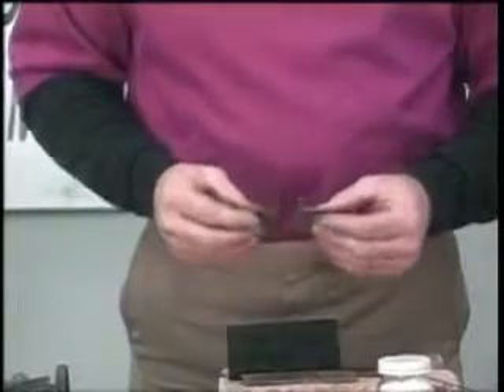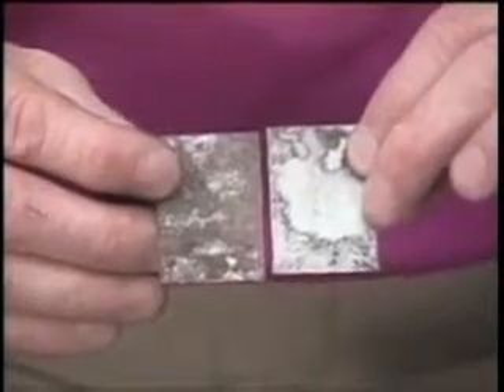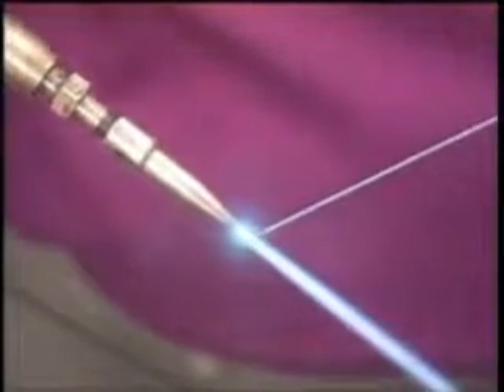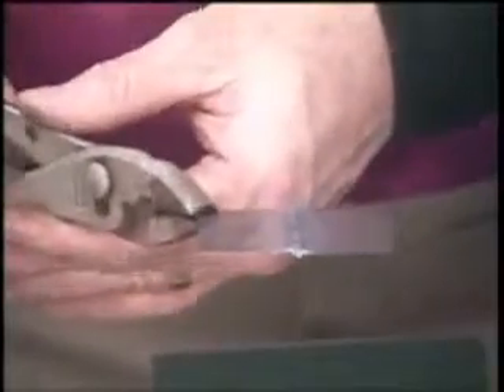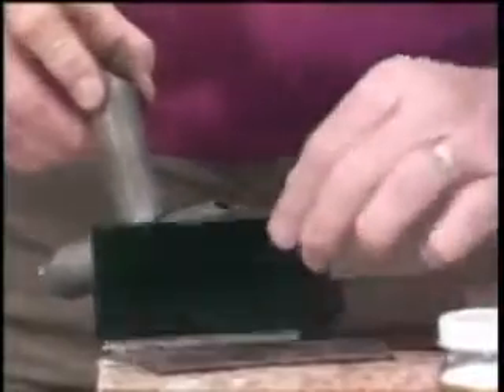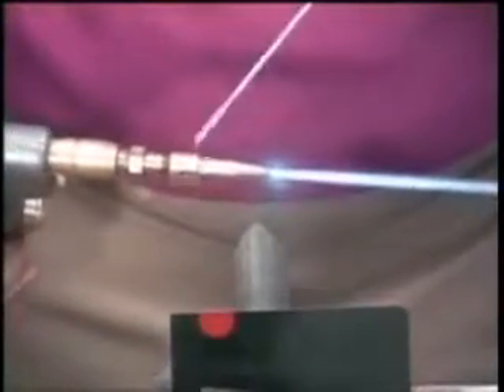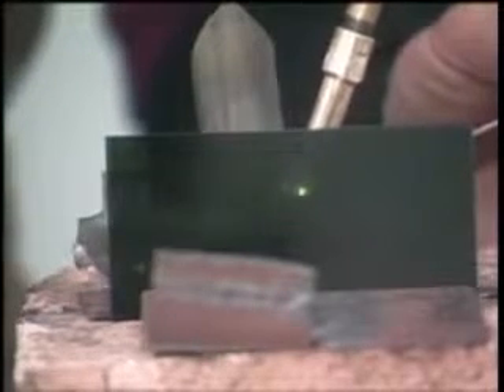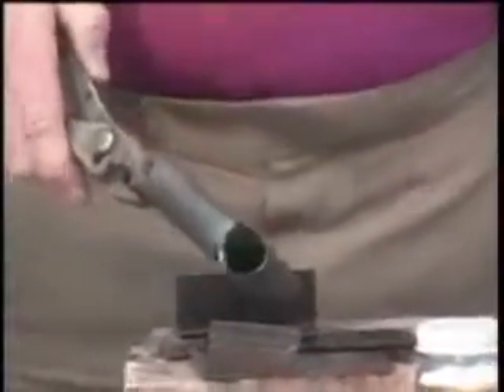Mild Steel Welding Demo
Watch our mild steel welding demo to learn more about using the DHC2000 torch!